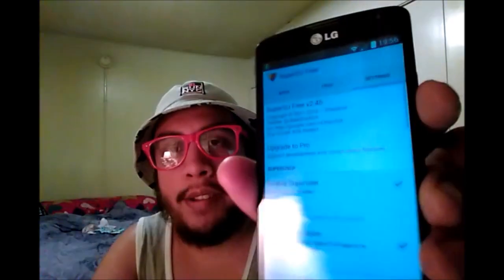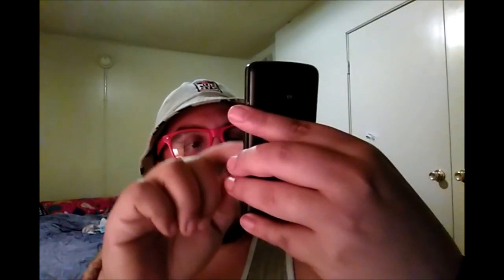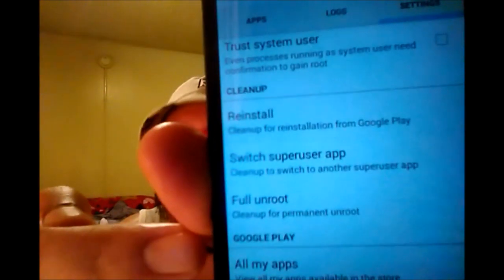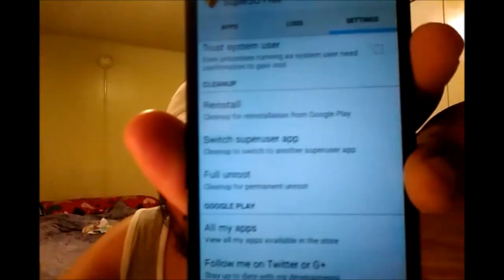LG G Stylo System Update and Hateful Comments { Vlog } [ Aloha Android ]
or click on support link in videos.